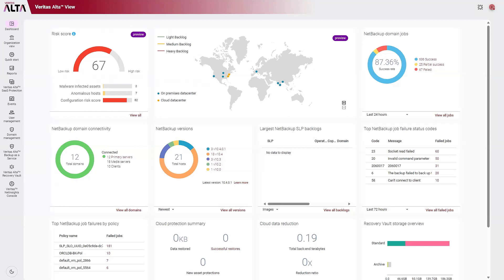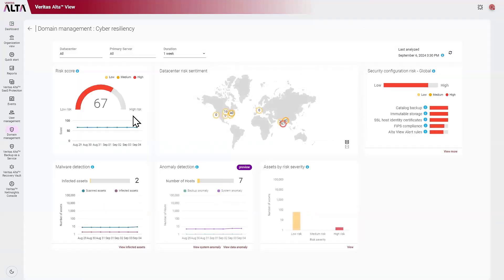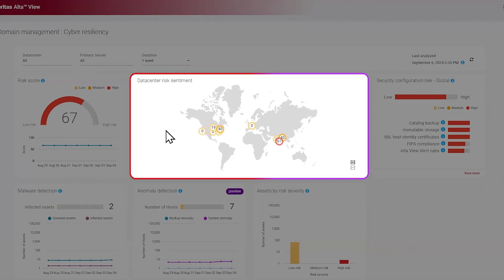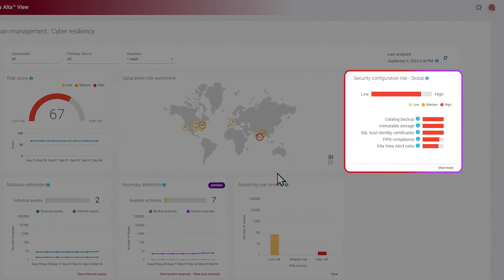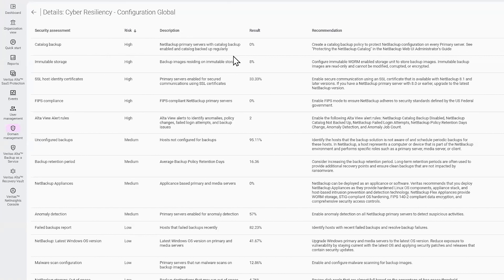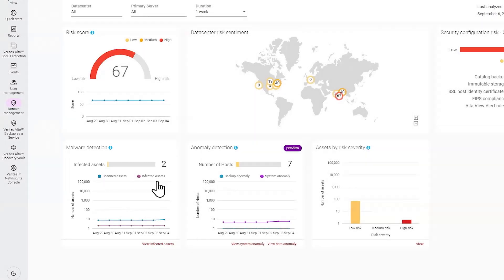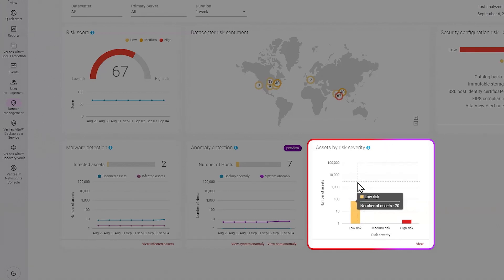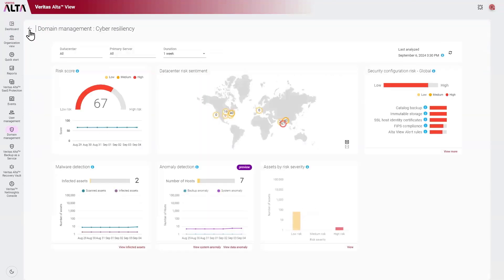Veritas Alta™ View Cyber Resiliency Dashboard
Veritas Alta™ View consolidates organizational data into a unified management console, offering an overall security score. This demo showcases the Cyber Resiliency Dashboard, which allows targeted insights into vulnerable areas and offers remediation guidance.